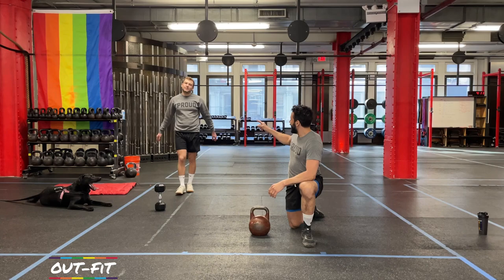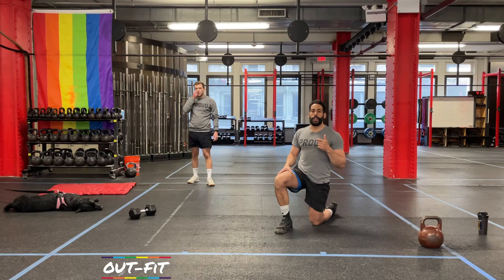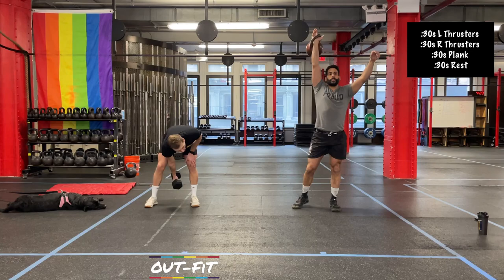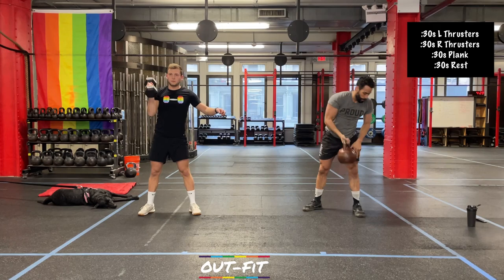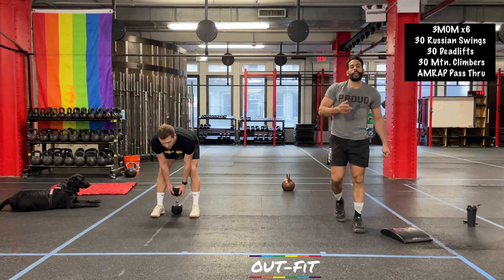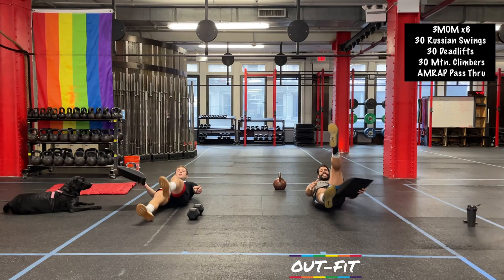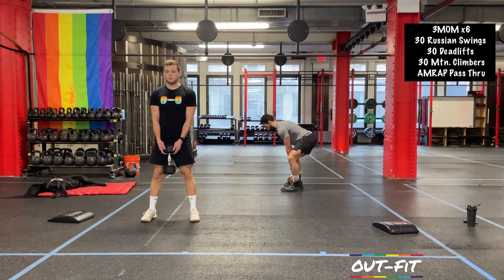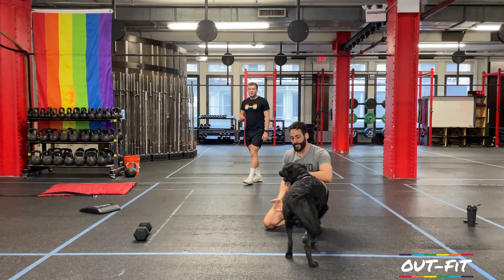Boot Camp Challenge Workout #2 (Home Workout 1 Dumbbell or 1 Kettlebell Full Workout, 40 Min Workout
Welcome back to the OUT-FIT Boot Camp Workout Challenge! This home workout will use one dumbbell or one kettlebell. We start with a warmup, move into a 10-12 min strength portion and then transition into an 18-20 min conditioning finish.

For the best experience we suggest you watch on a smart TV.

These workouts will use one dumbbell or one kettlebell. Coach Cole will be using a dumbbell and Coach Todd will be using a kettlebell. Recommended weights are 35-55lbs, though this varies by athlete. If you have lighter piece of equipment, you can do more than the suggested reps or add a tempo to increase difficulty . If you have a heavier piece of equipment, you can decrease the suggested reps.

If you don't have either pieces of equipment, you may be able to find an odd object at home that you can use.

We offer a few new workouts every week. In addition to this format we have 20 Min Body Weight Only workouts and 10 Min Ab Workouts.

Workout A:
Strength Focus
:30/:30/:30/:30
Left Arm Thrusters
Right Arm Thrusters
Plank
Rest

Workout B:
Conditioning Focus
Every 3 Minutes, 6 Rounds
30 Russian Swings
30 Deadlifts
30 Mountain Climbers
AMRAP Pillow Pass Throughs

Please leave your score in the comments!

We love that we are able to provide free workouts online every week, but they are not free to make. After paying our coaches, facility rental and editing we pay about $120 per workout. If you enjoy the workouts and want to help cover the costs, please consider donating here: